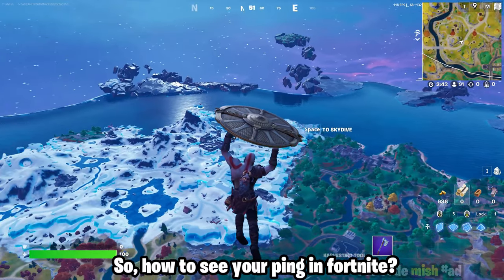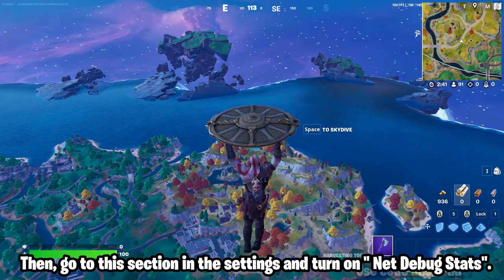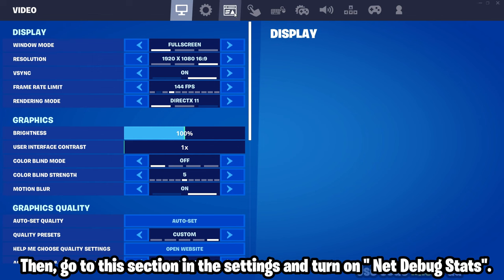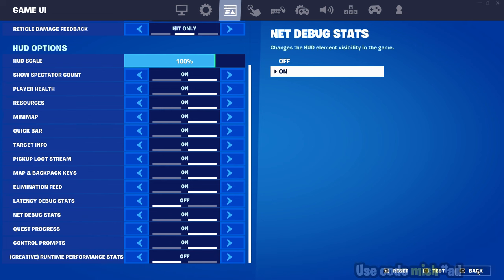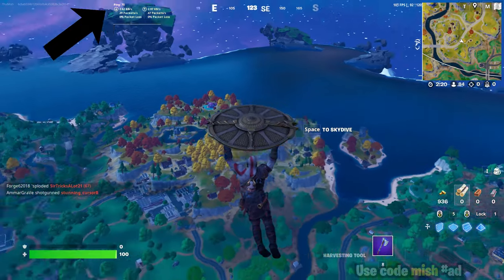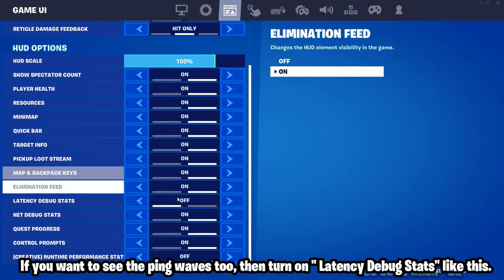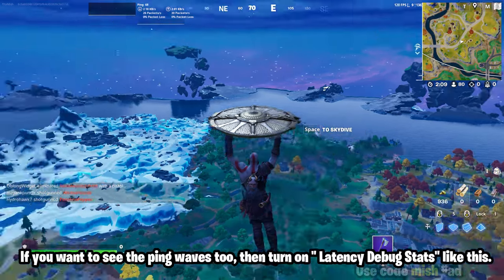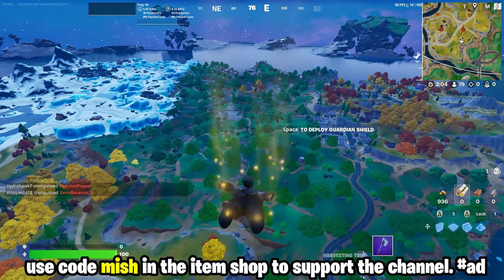How to SEE YOUR PING in fortnite? (2024) | How to enable ping in fortnite | Where is ping fortnite?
How to see your ping in fortnite? (2024) | how to enable ping in fortnite | where is ping fortnite? In this video, I have shown how you can enable the ping settings and see your ping in fortnite chapter 5 in 2024. Hope you get to know the ping settings in fortnite through this video. where is ping in fortnite? Watch the video, you will get the settings for show ping.